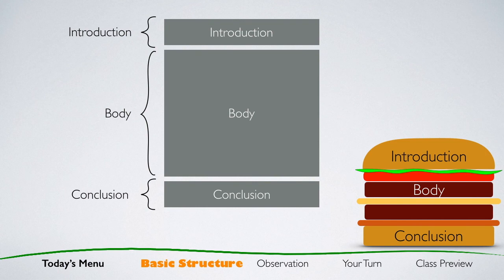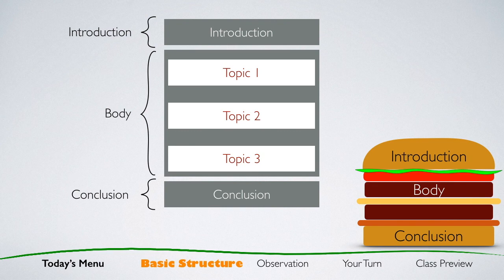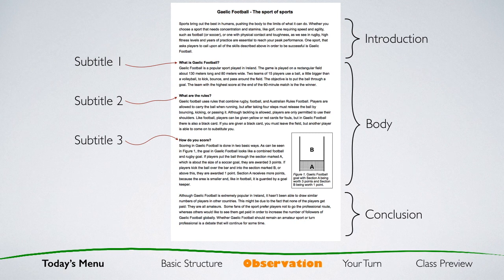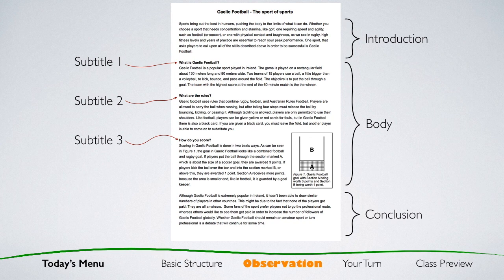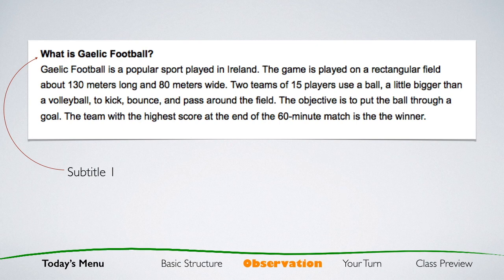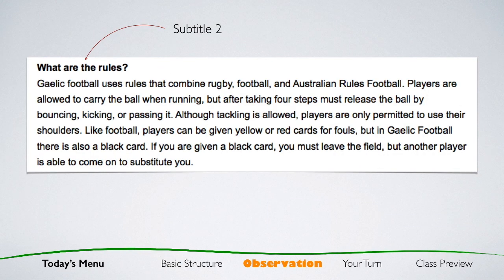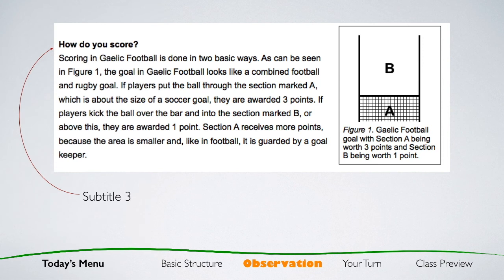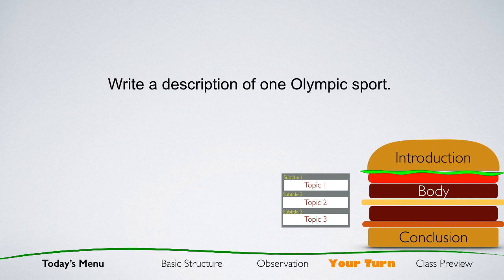英作文 Stage 2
This is the second video of a 12-part series on how to write an English composition.